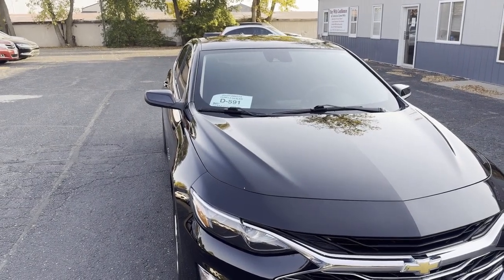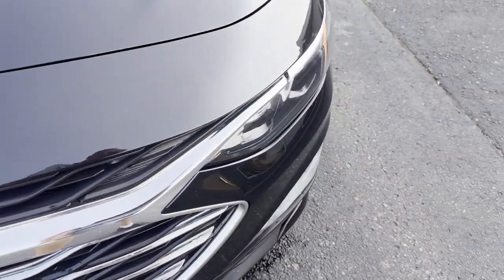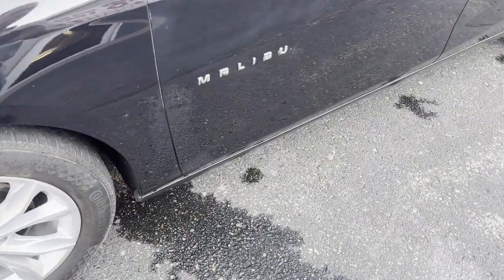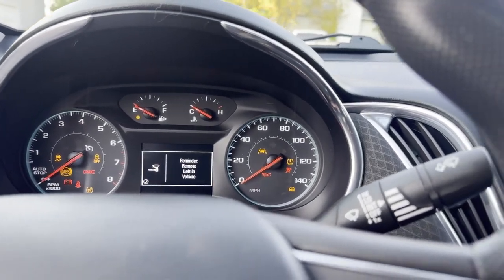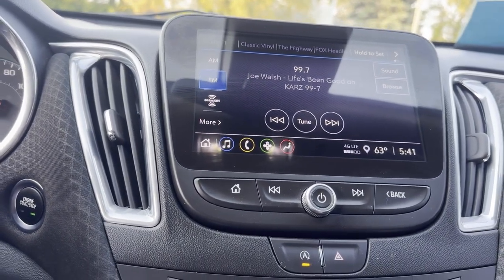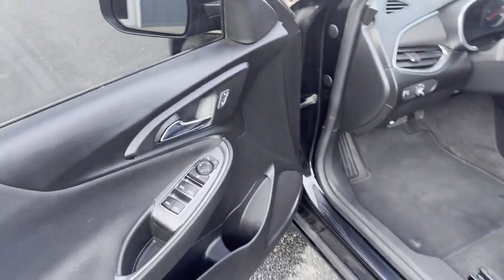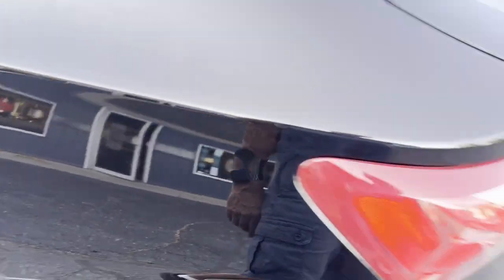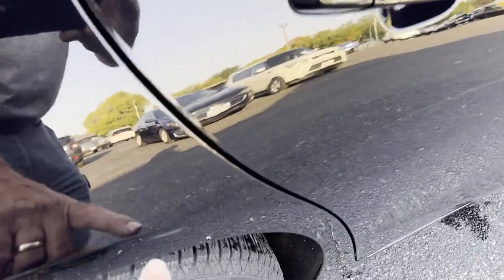SOLD - 2021 Chevrolet Malibu LT - Walk Around 14232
*One Owner! * *No Accidents! *

BUY WITH CONFIDENCE with warranty, inspection and a good price. Our certified vehicles come with 7 yr/112,000 mile warranty & 160 point inspection for a piece of mind purchase. This 2021 Malibu is market priced to the competition and a very good value.

Driver Confidence I & II Package ($1,095 value)
IntelliBeam Automatic High-Beam On/off
Lane Keep Assist with Lane Departure Warning
Automatic Emergency Braking
Lane Change Alert with Side Blind Zone Alert
Front Pedestrian Braking
Preferred Equipment Group 1LT

MECHANICAL - It has been thru our 160 point inspection and we serviced it and aligned it. We also replaced the wipers and air filter.

WARRANTY - It comes with our 7 yr/112,000 mile drivetrain warranty . There is a $100 deductible. An exclusionary service contract coverage , bumper to bumper type coverage, can be purchased for an additional $950.